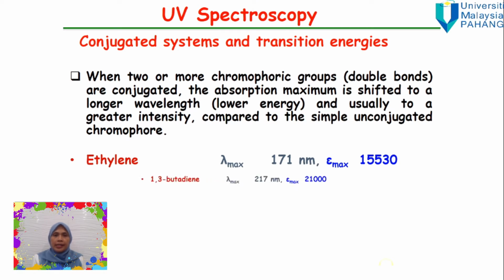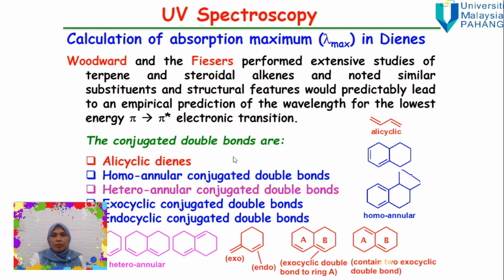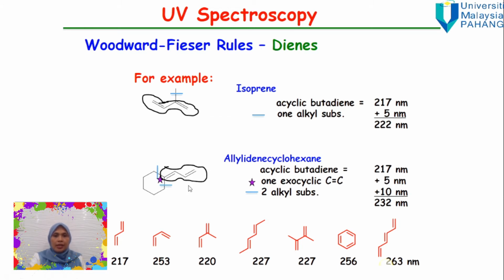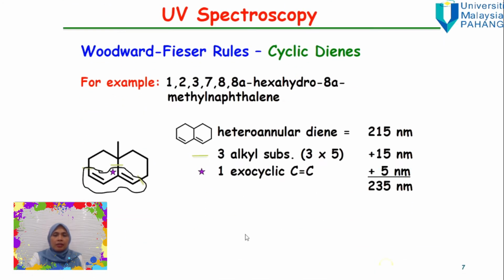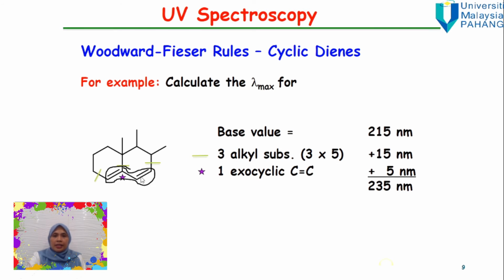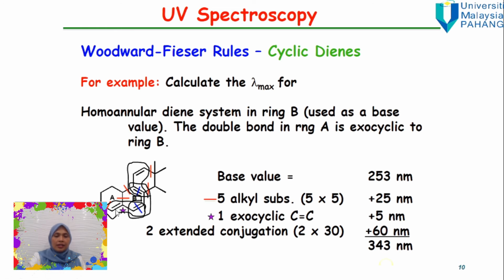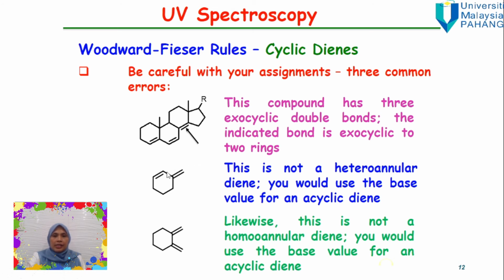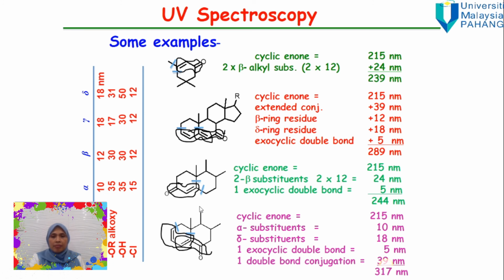UV-VIS Spectroscopy Part 3- Woodward Fieser Rules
Calculation of lamda max by different diene groups